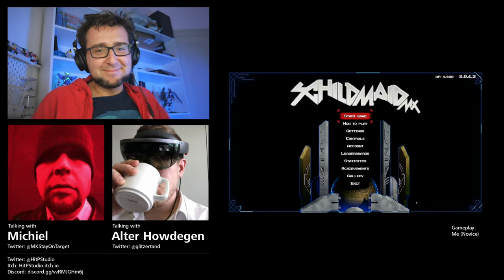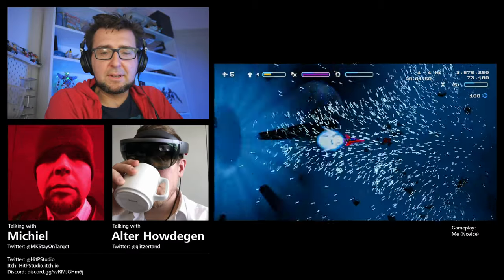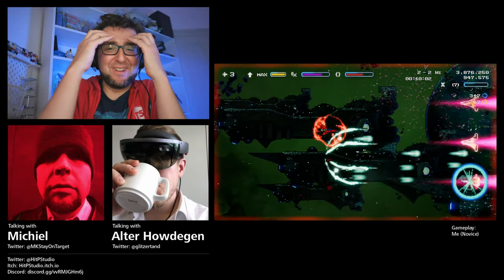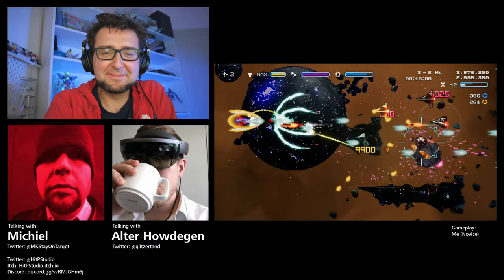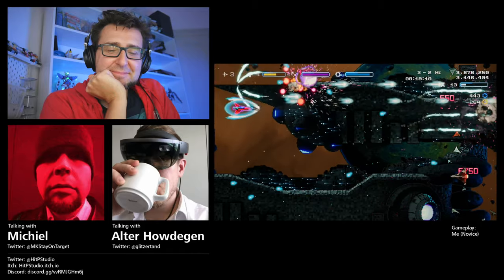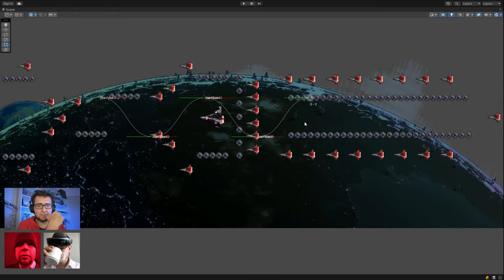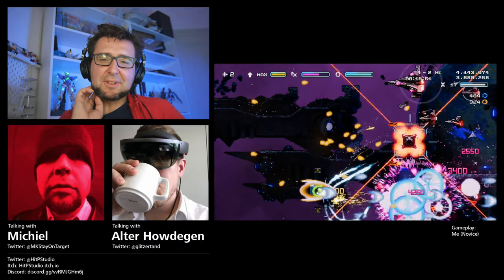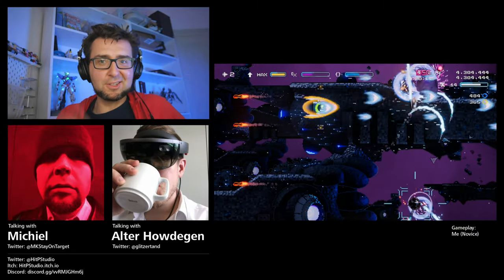The Design of Schildmaid MX - Interview with HitP Studio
Interview with Shmup developers Alter Howdegen and Michiel from HitP Studio about their Shmup Schildmaid MX

Import this feed URL into the Podcast app of your choice for the audio version